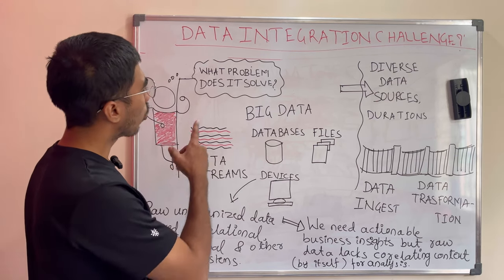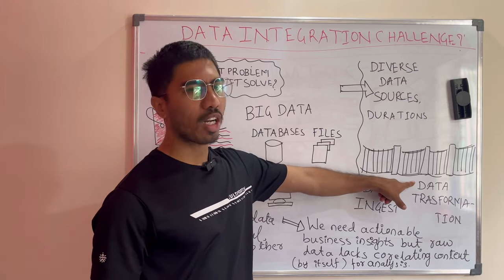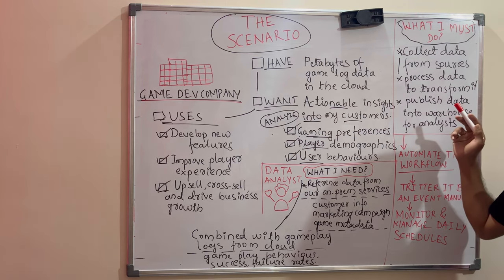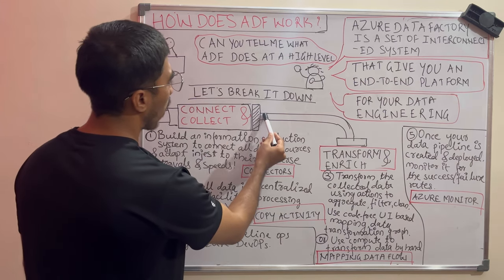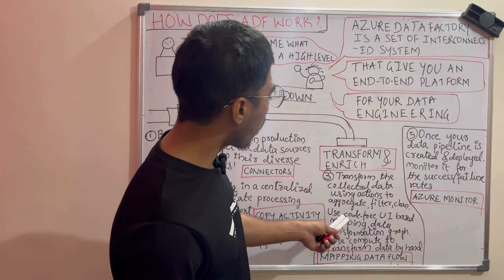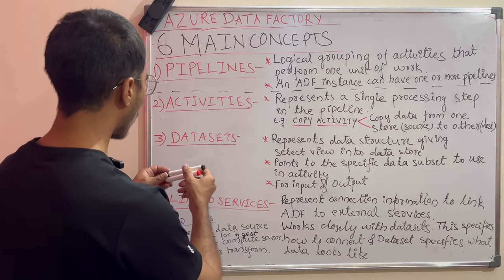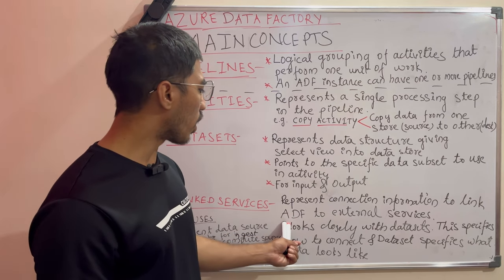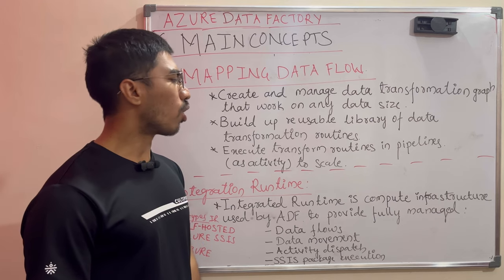What is Azure Data Factory | @SunilYaragoppa